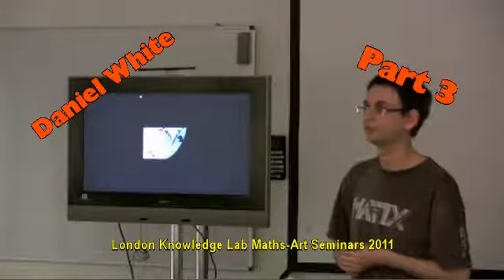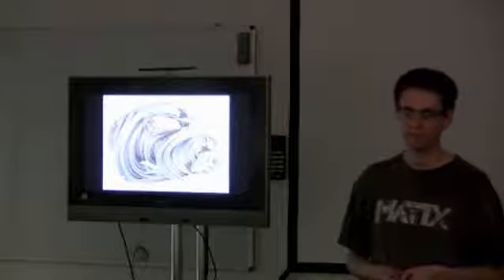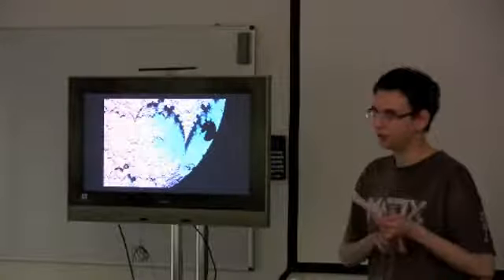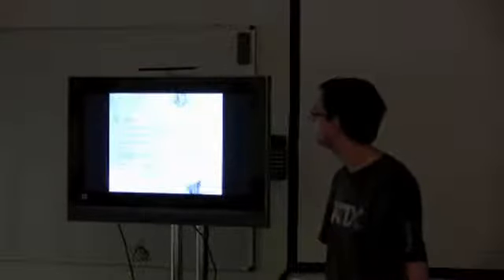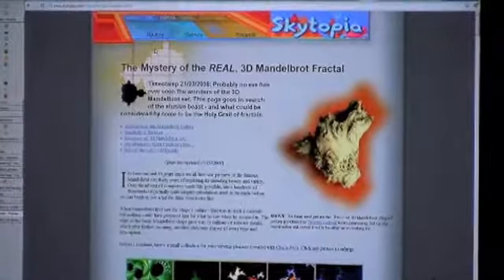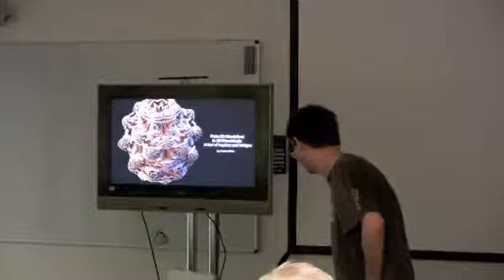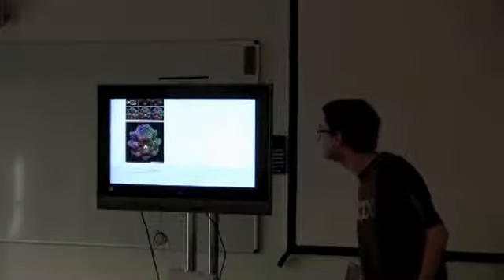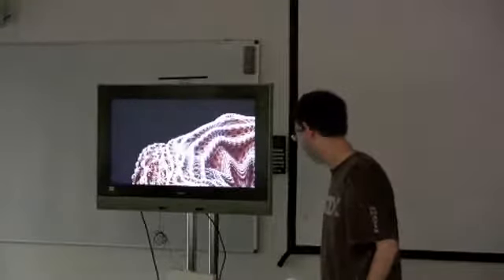Part 3 LKL-MathsArt: Daniel White : 2011-12-05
From 2D Mandelbrot to 3D Mandelbulb: A Tour of Mystery and Intrigue

This is the third part of An LKL Maths-Art seminar by Daniel White which took place on Thursday 12 May 2011, at the London Knowledge Lab, WC1N 3QS
for details of other seminars.

This part looks at more 3D ideas for the Mandelbrot set including different formulae and Paul Nylander's extension formula